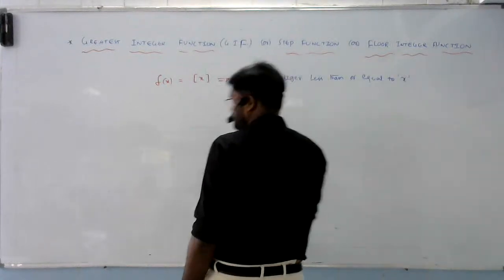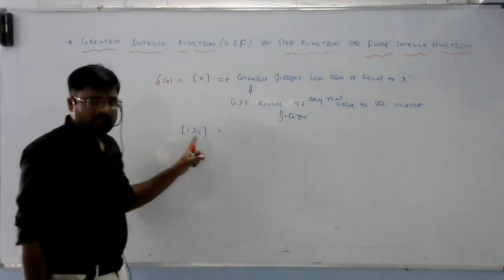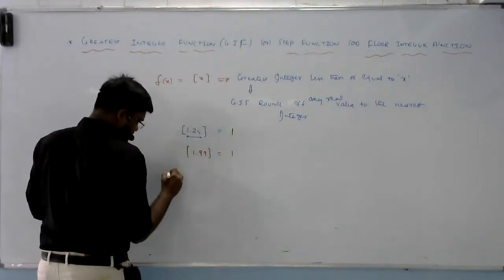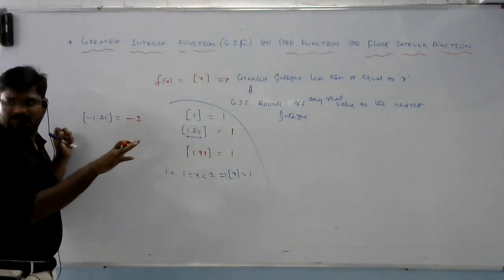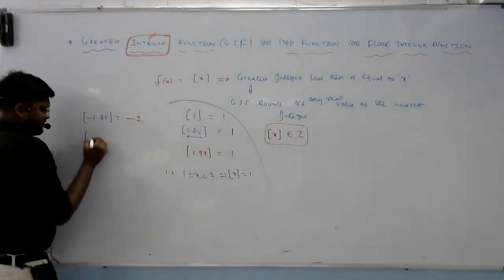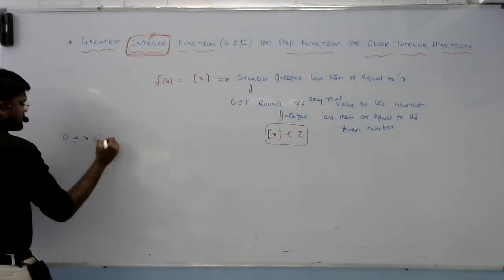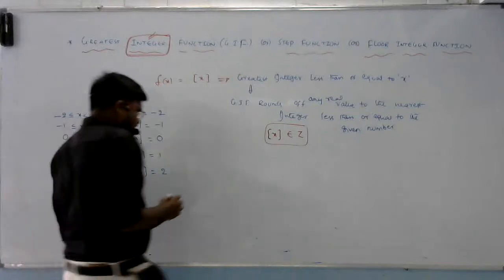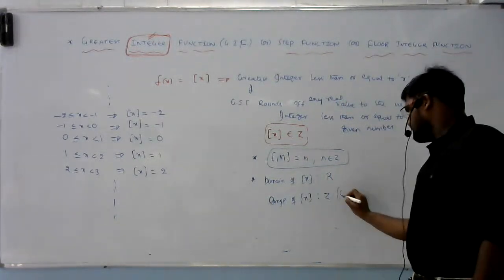10.06.2020 MATHEMATICS RAJA SIR CLASS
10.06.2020 MATHEMATICS RAJA SIR CLASS